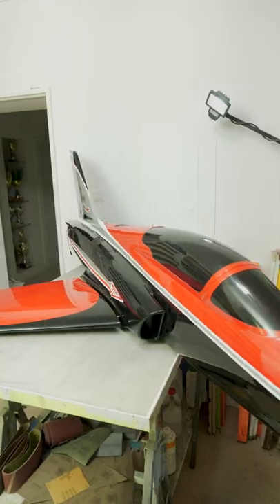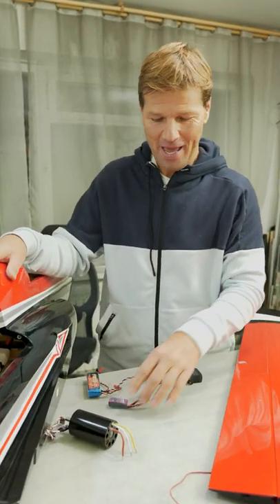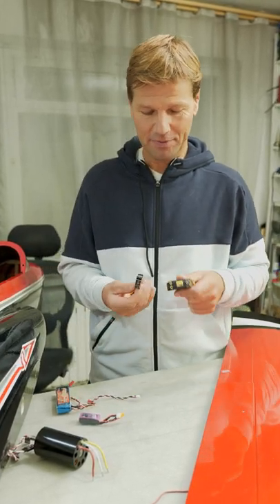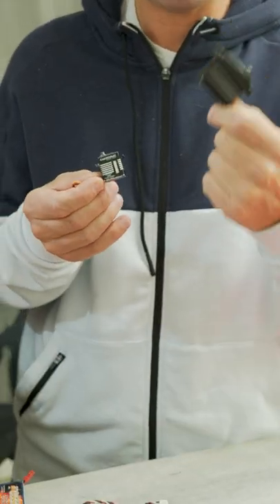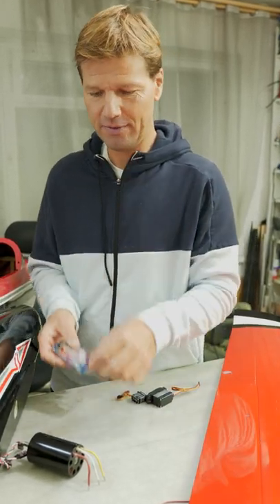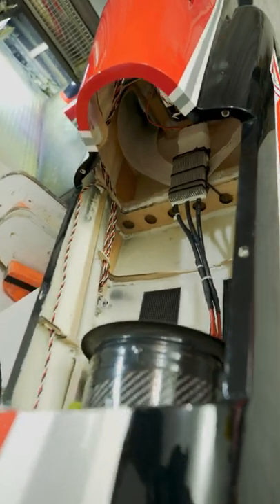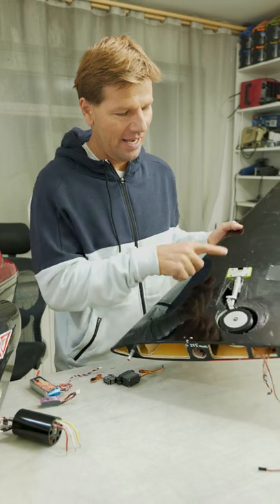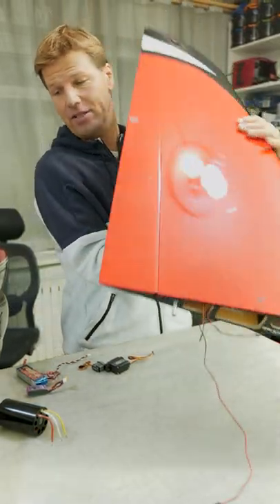Facelift Odyssey EDF JET 14,5kg to 10.5kg takeoff weight, JETFAN-130 PRO, TOPRC Model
Odyssey TOPRC Model  2,3m

JETFAN-130 PRO
motor HET 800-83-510kv  585g. (requires custom shaft adapter for Jetfan-130)
ESC ZTW Mantis 150A HV 12s (16s capable)
UBEC HobbyWing 25A 18s HV
batteries Li-ion Samsung 40T 16s 8000mAh total battery weight ca 2480g or
Graphene 16s 4000mAh 65C total battery weight ca 1500g (very short flight - max 5 minutes).
max power 130 Amps, 8kW,   ca 11kg of thrust.
Top speed ca 280km/h
open duct air intake,
exchaust nozzle dia. 120mm
Servos 20g 10.5kg KingMax KM1203MD
Landing gear 12kg, JP Hobby ER-120 for Sebart Avanti XS
Takeoff weight ca. 11,5kg or 10,5kg

Transmitter FrSky Horus X10 Express
Receiver FrSky Archer SR10 PRO with stabilisation and full telemetry (amps, mAh, volts, temp, km/h)
Amp sensor: FrSky FAS100S
Pitote tube: FrSky ASS-100
GPS sensor: SM-Modellbau GPS-Logger 3